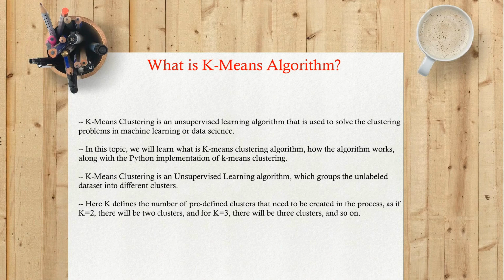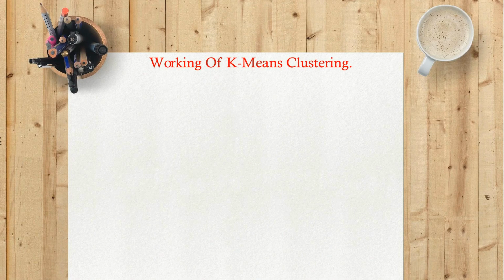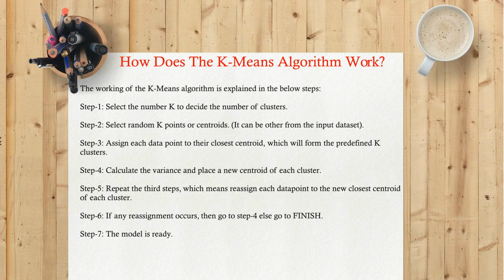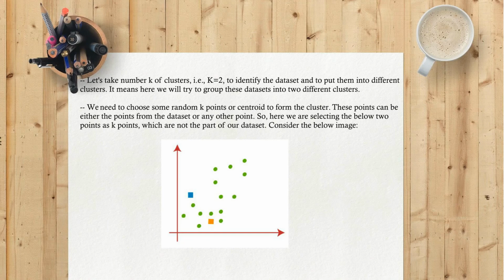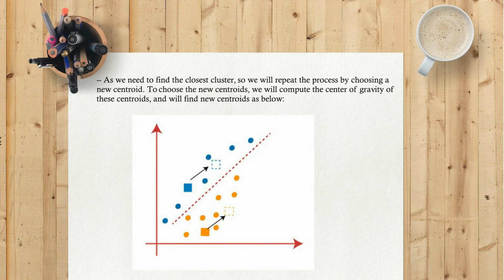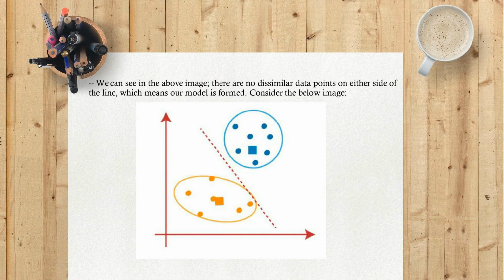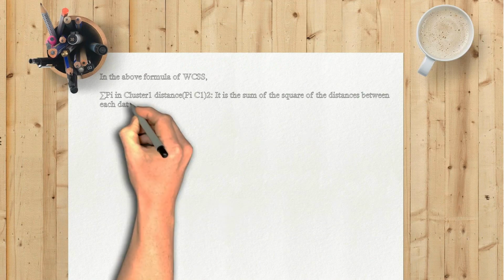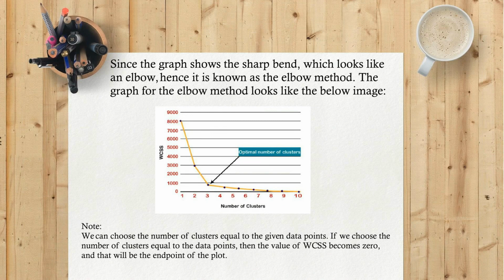#63 | K-Means Clustering | Machine Learning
In this video, we will learn about,  K-Means Clustering in Machine Learning.